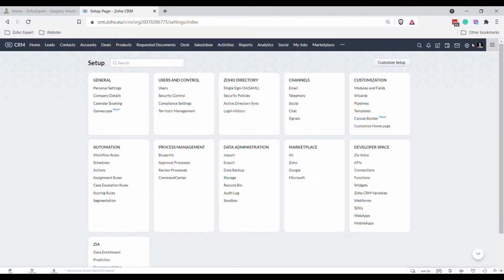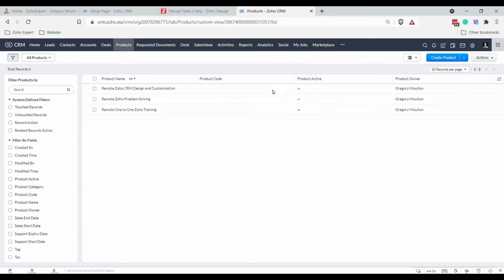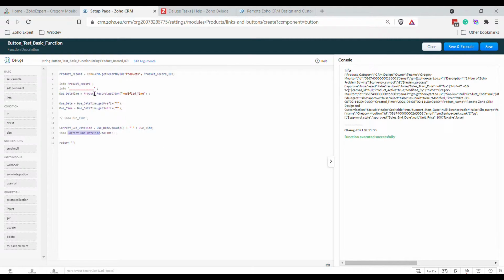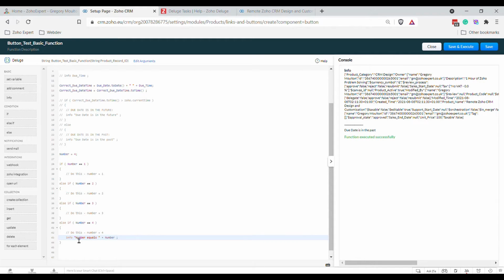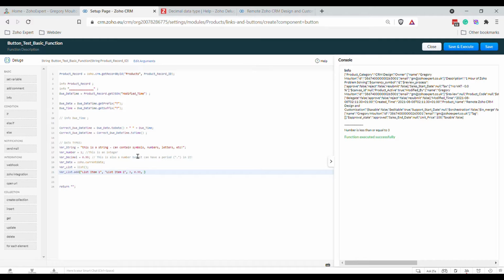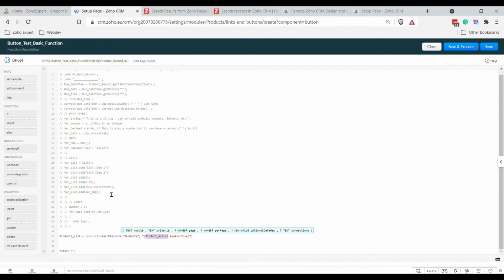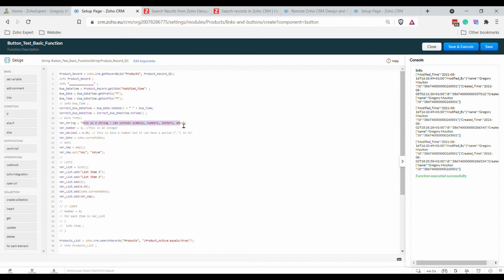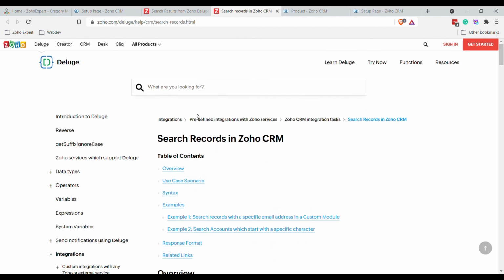How to Guide for Custom Functions in Zoho CRM - Deluge Script for beginners - Zoho Expert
As requested by one of our YouTube subscribers, we have made a video showing all the basics of Zoho Custom Functions. I hope you get some value from this video, it took a long time to make :)